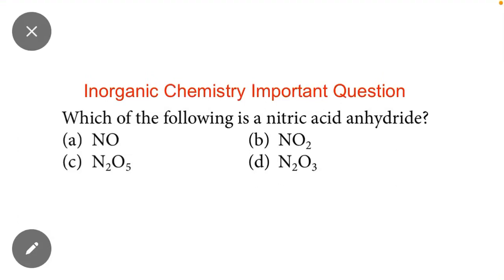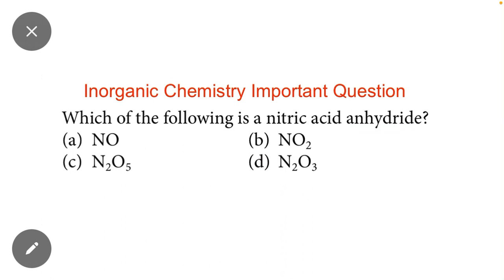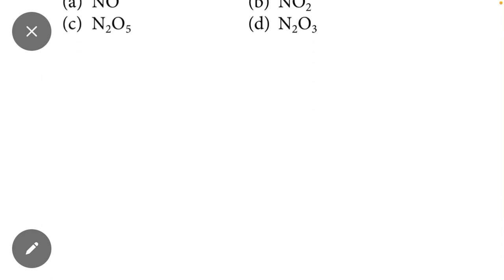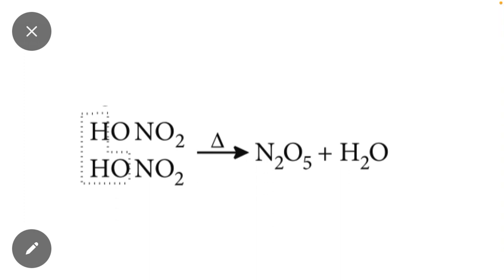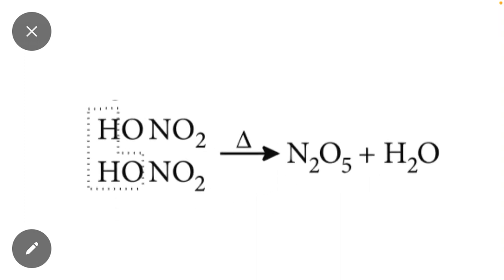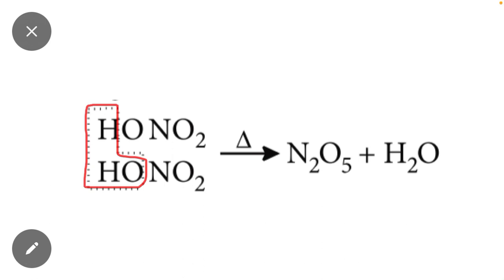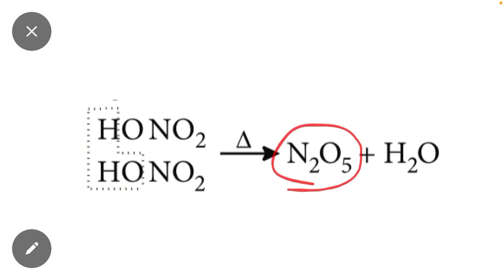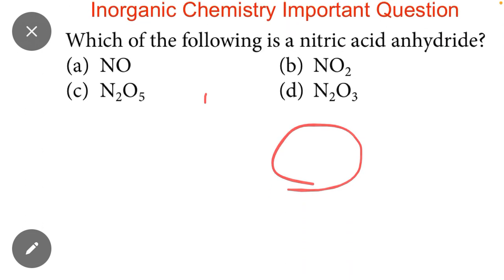Inorganic Chemistry 🧪 Important Question